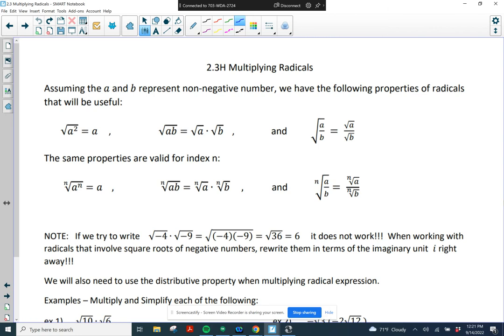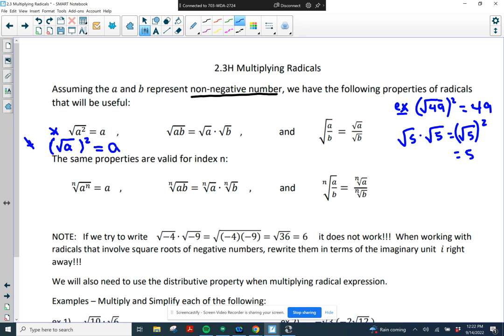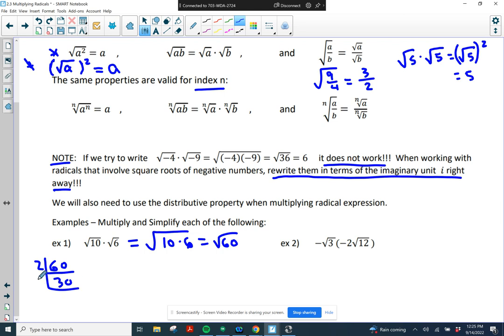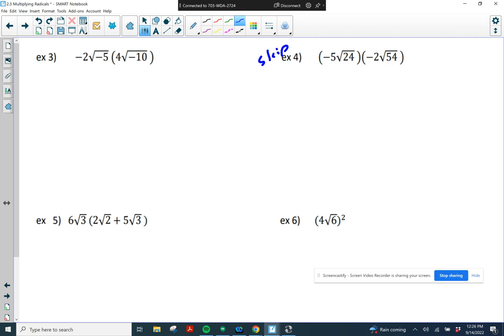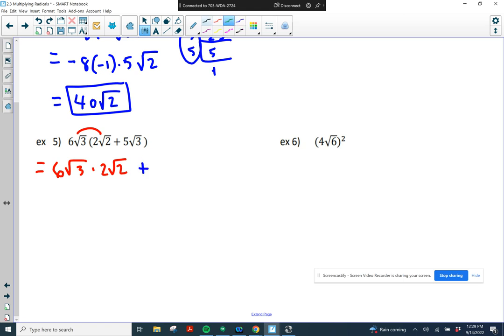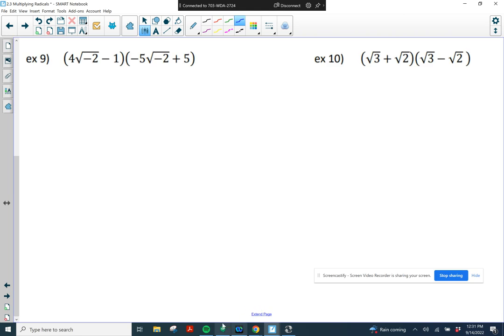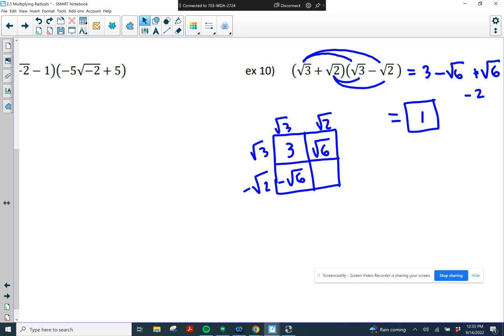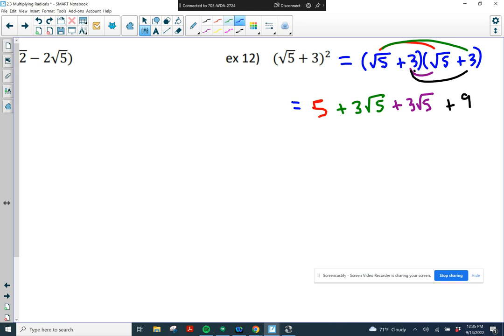Multiplying Radical Expressions